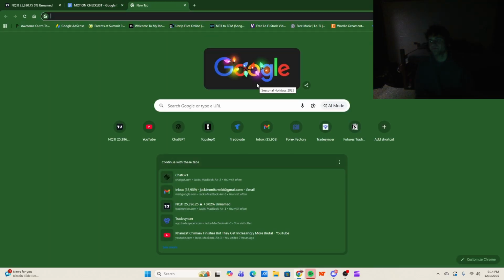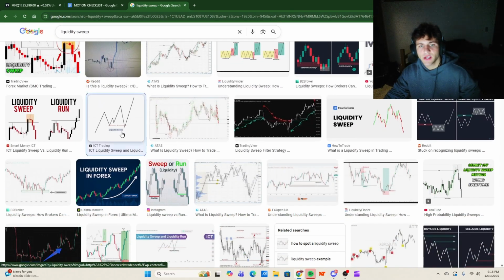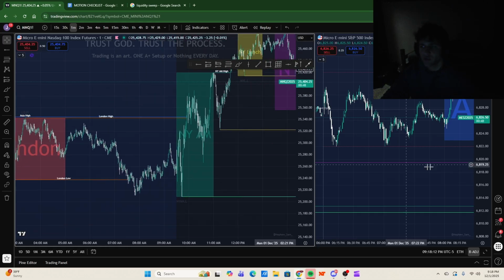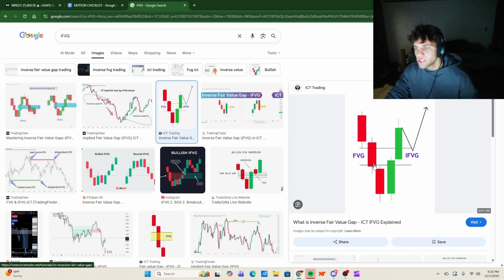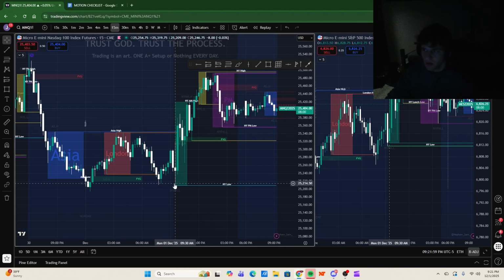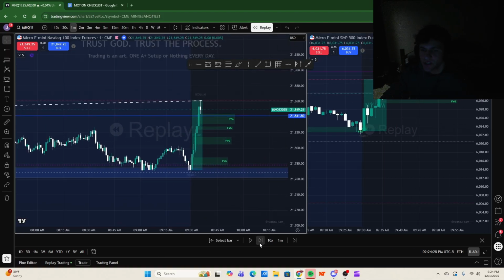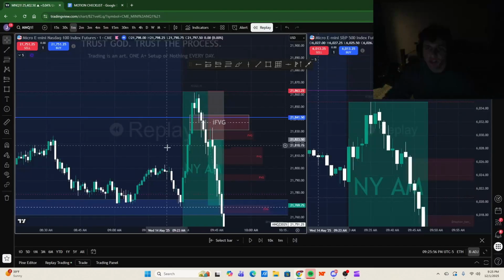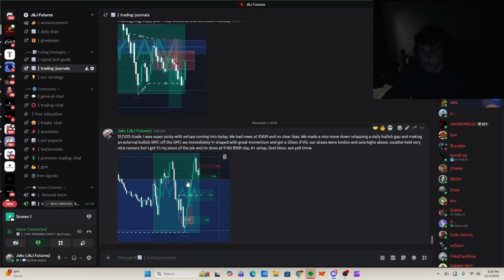The ICT Model I Trade To Get A 90% Win Rate... (iFVG Discretionary Model)